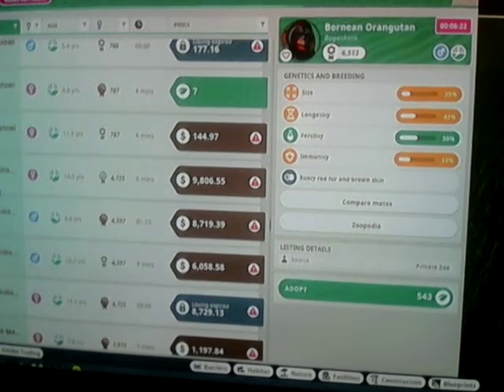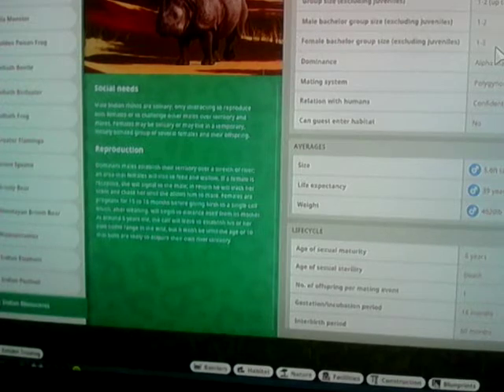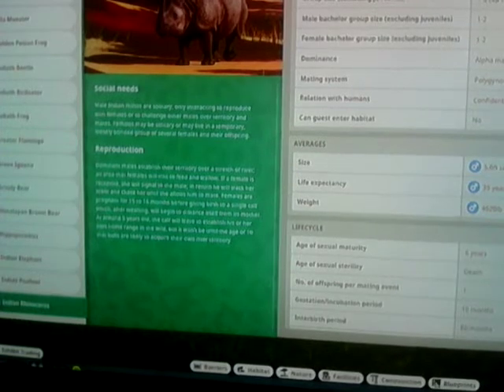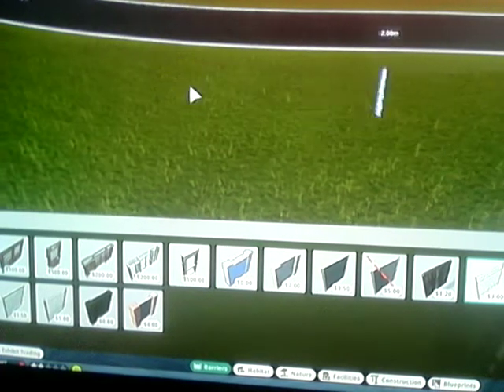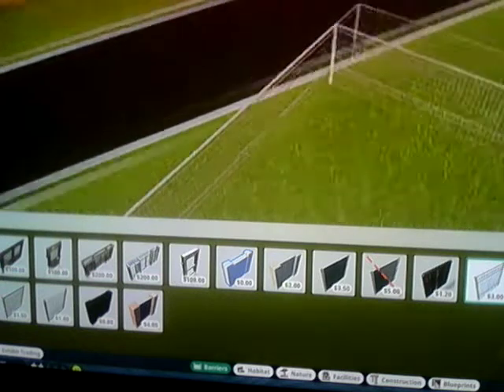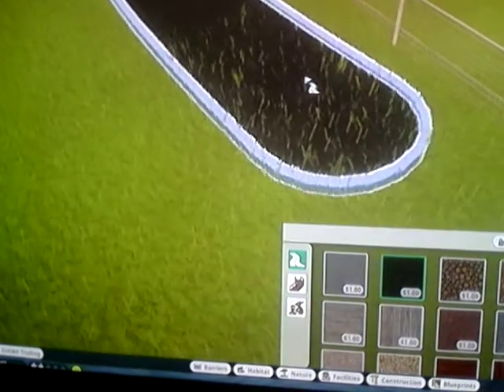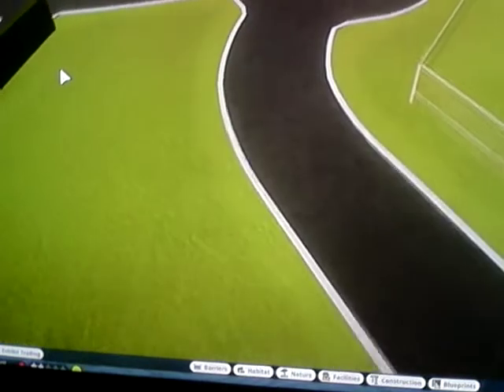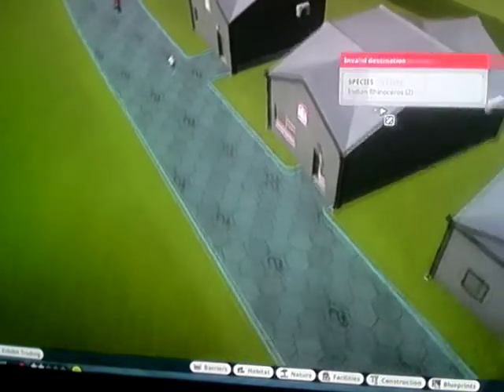Building the rhino habitat in planet zoo ep1